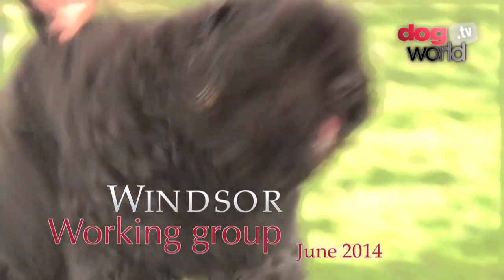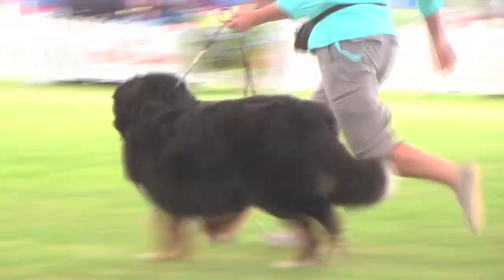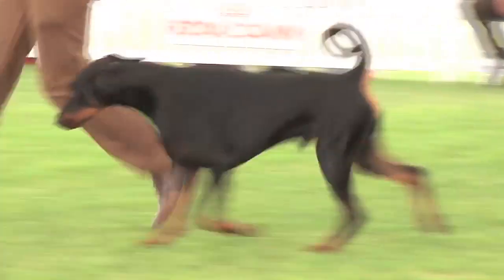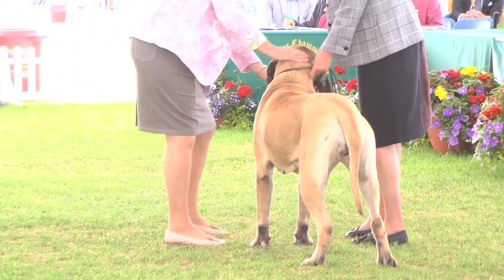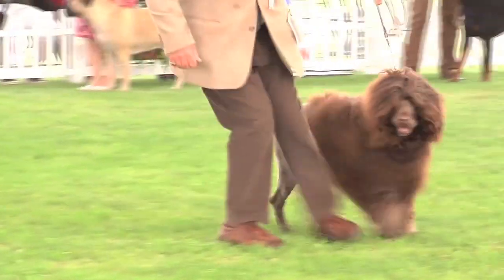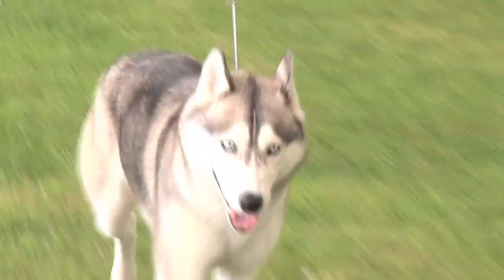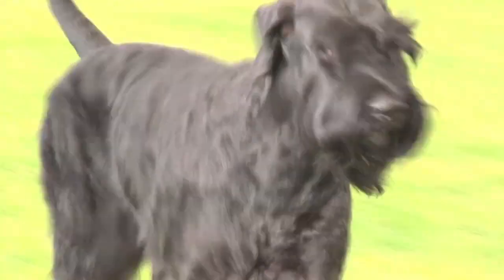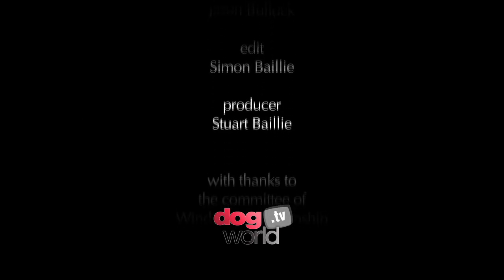Windsor Championship Dog Show 2014 - Working group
At Windsor Championship Dog Show, the sixth group of the weekend to get judge was the Working group where Renee Sporre-Willes placed the Alaskan Malamute Ch Chayo My Prerogative top.